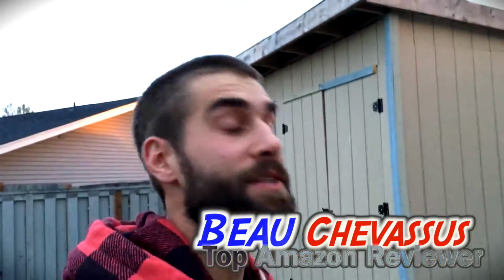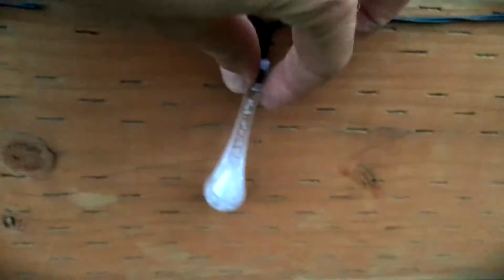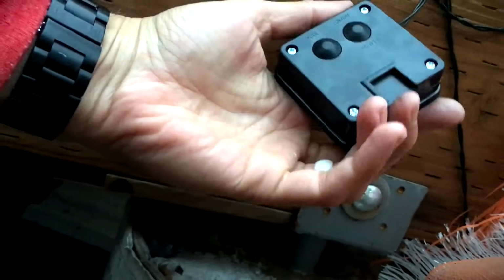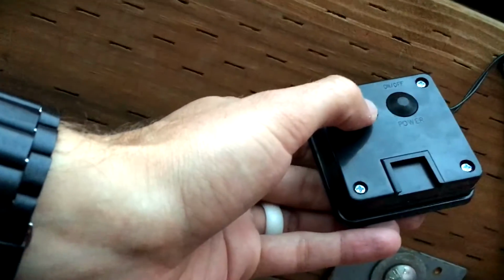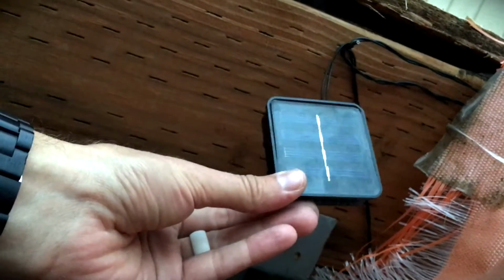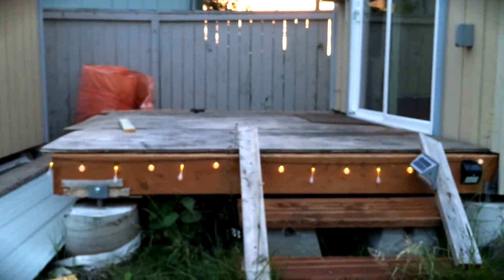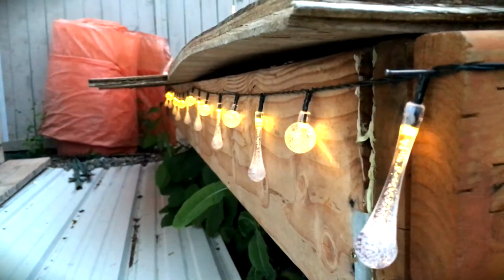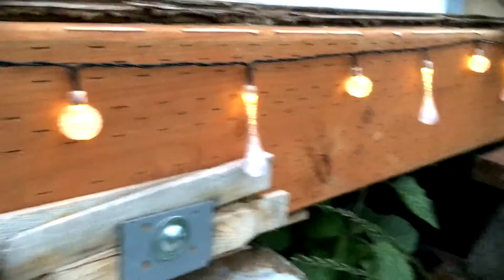★★★★★ Zeso Waterproof 30 LED Solar String Lights - Amazon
Solid glass bulbs, these string lights are tough.  'Matter of fact somehow my toddler ripped off HALF of the string (!!!) and yet still these things are working (at least the remaining half).

Very impressed with the build.

Pretty much set it and forget it.  I love products like that.